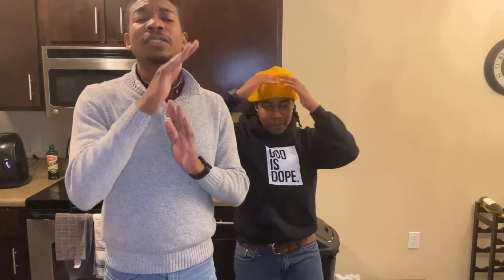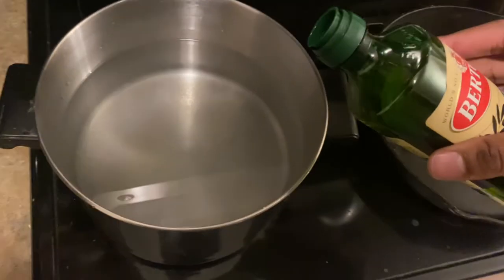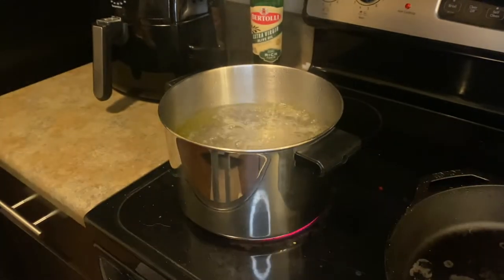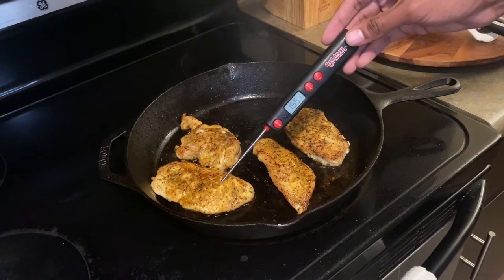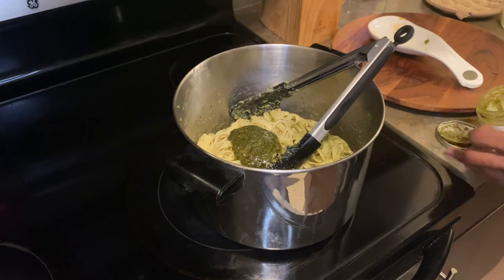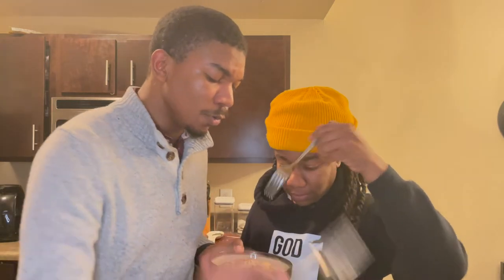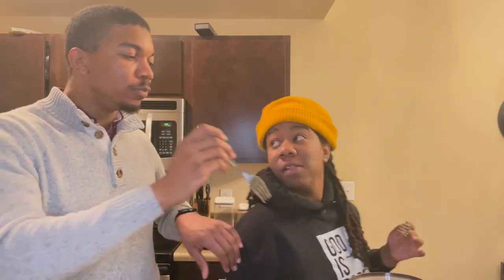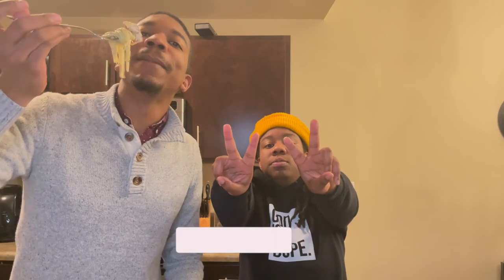Pesto Chicken Pasta | Easy Recipe | MD Takeover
🌹REMEMBER GOD IS LOVE🌹

MAYA & DANIEL